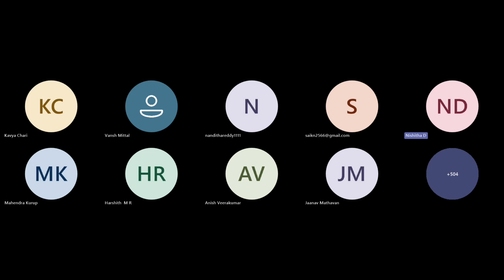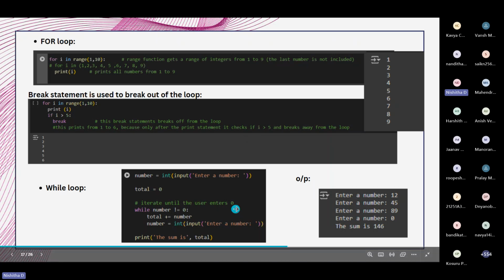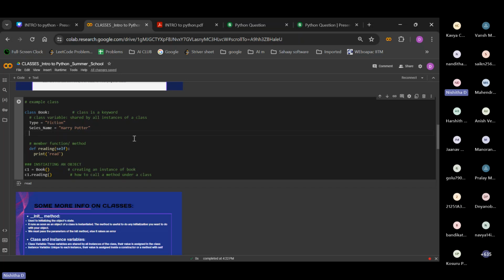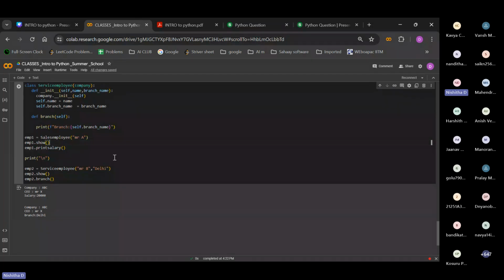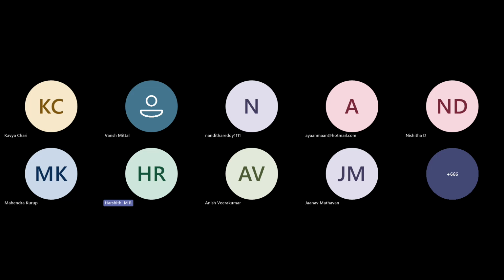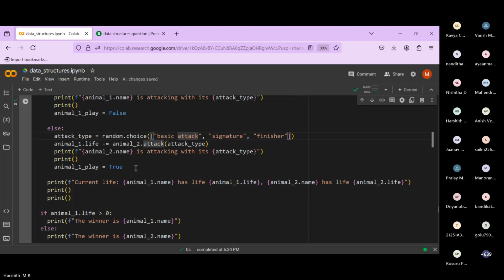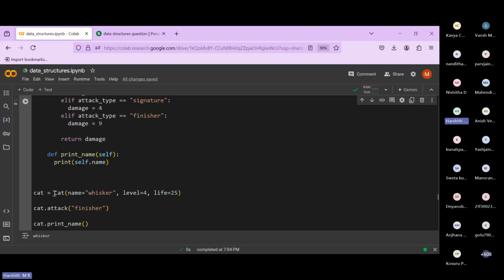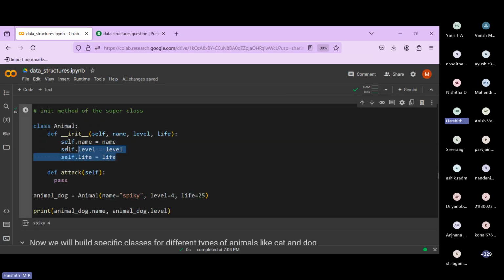Session 1 | AI Club | Summer School 2024